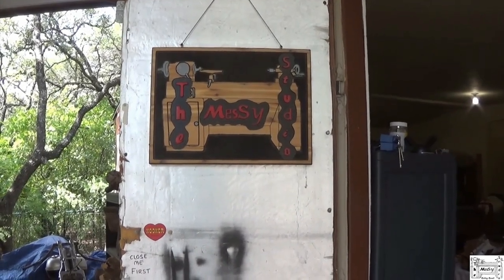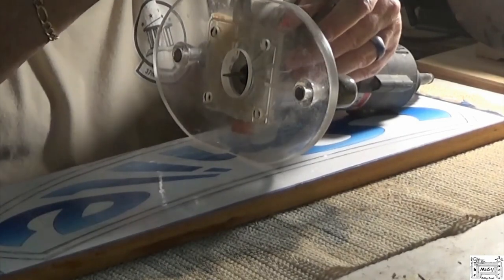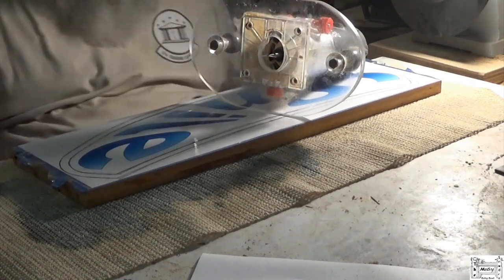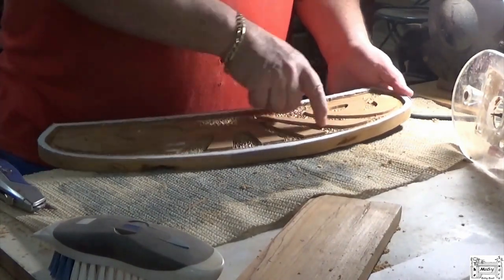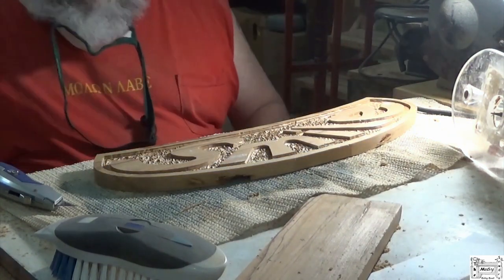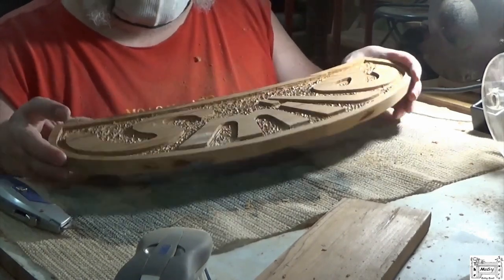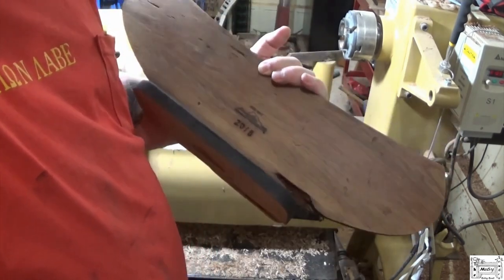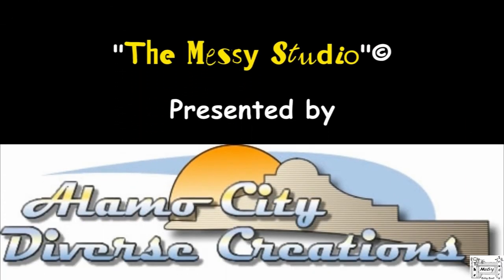#51 - Smile!... Carved sign for a customer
I had a request for one of my freehand router carved signs that simply says "smile".  This episode shows how I did it.  Finished with satin polyurethane.

If you wish to support The Messy Studio I have t-shirts and coffee mugs for sale.

Hot Rod